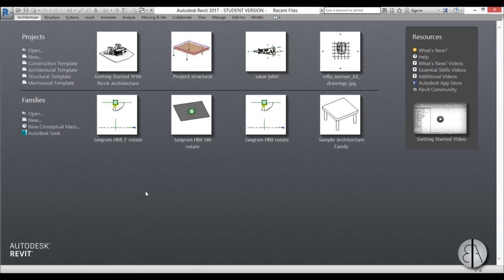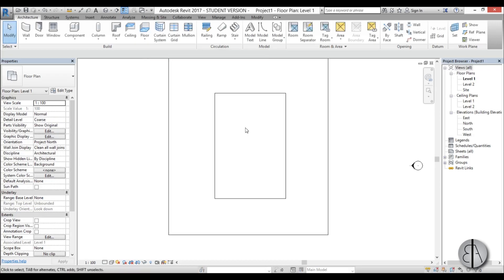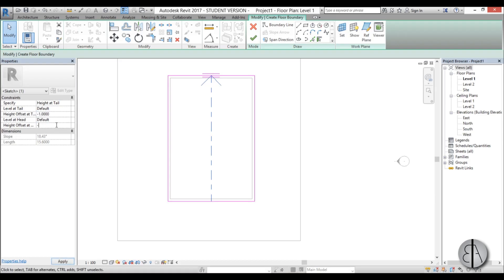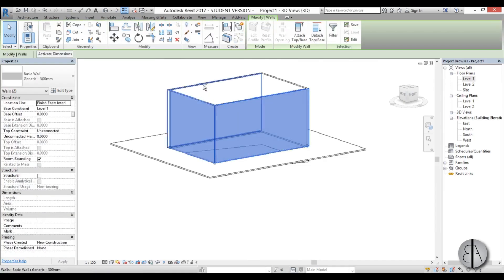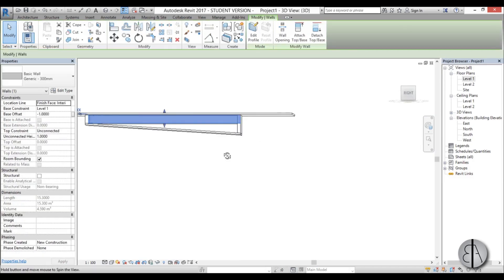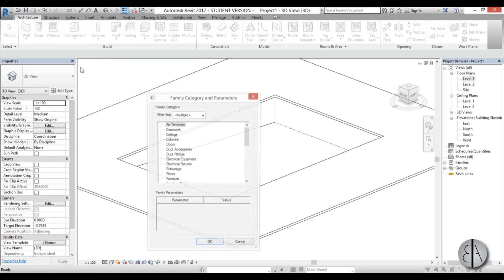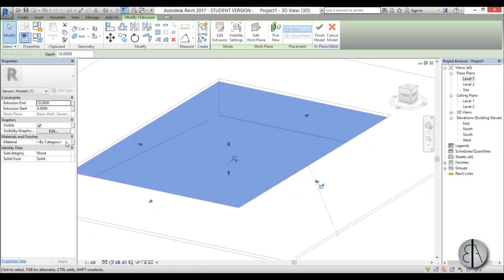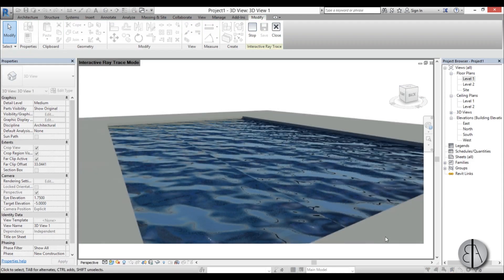Swimming Pool in Revit Tutorial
How to model a Swimming pool in Revit Tutorial!